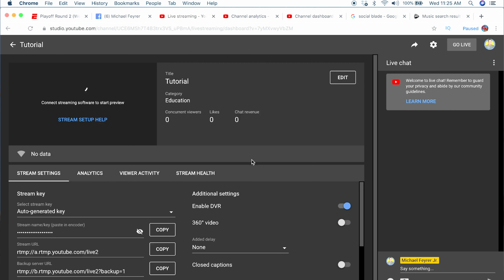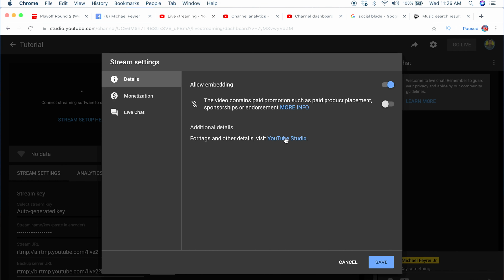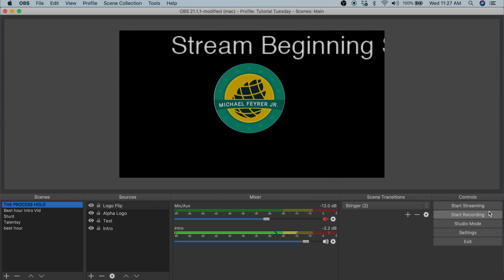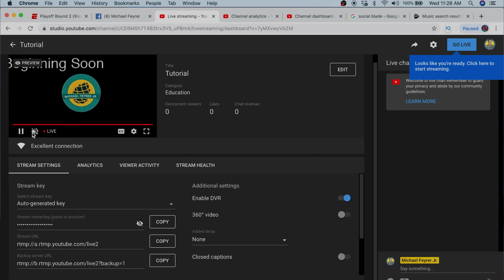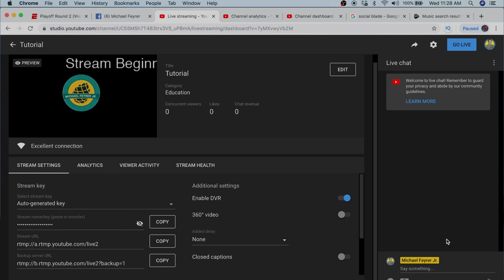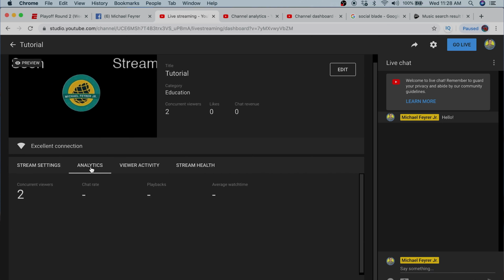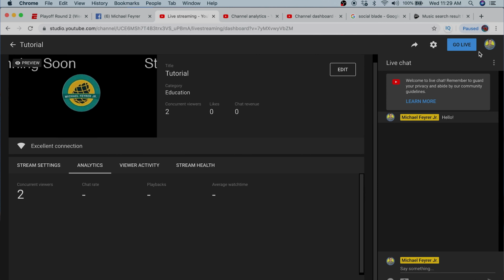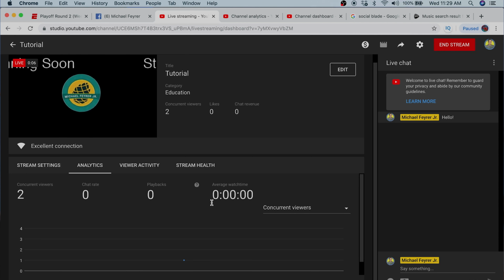How To Use Obs For Live Streaming On YouTube! New Control Room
Youtube has a new live Control Room. This tutorial shows how to setup a live stream and broadcast using OBS on the new control room.